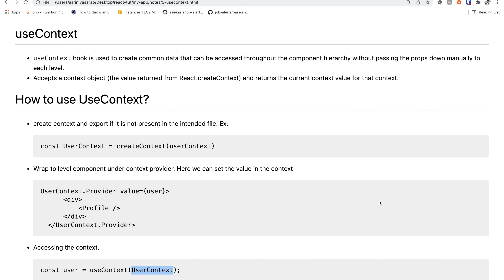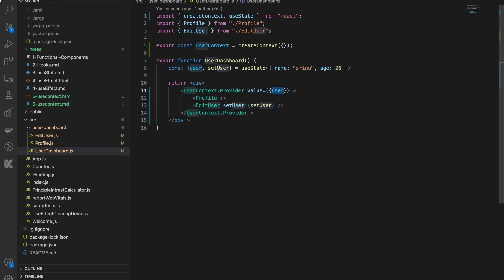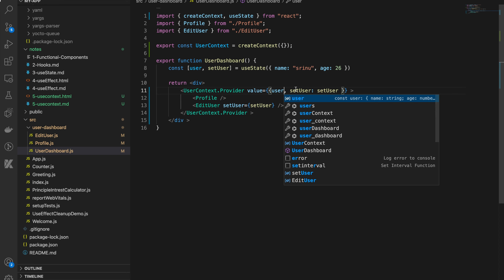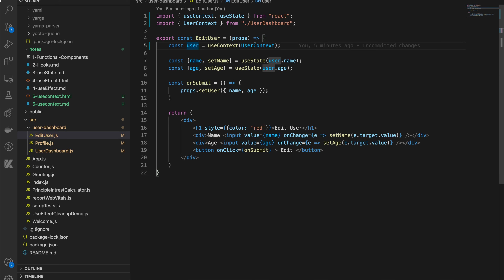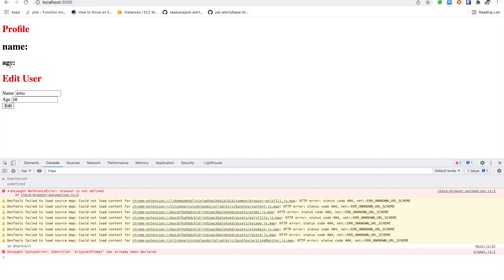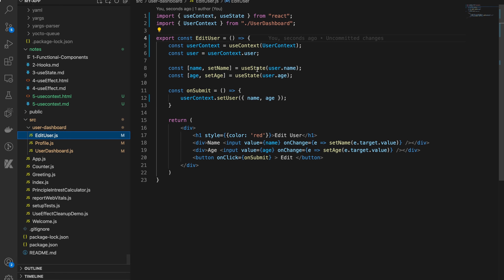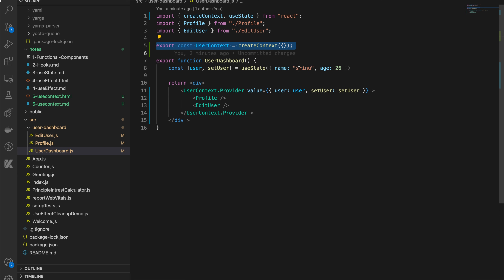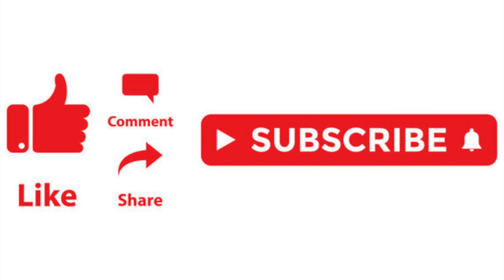12. UseContext Example Contd.. - React Hooks In Telugu